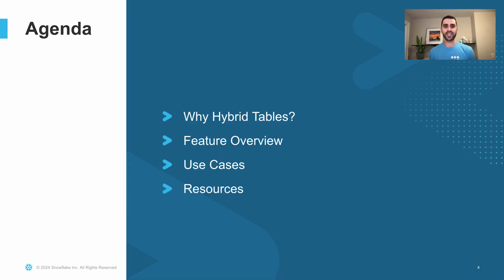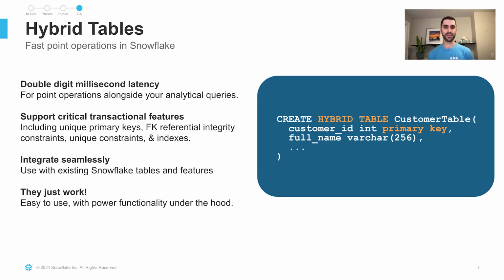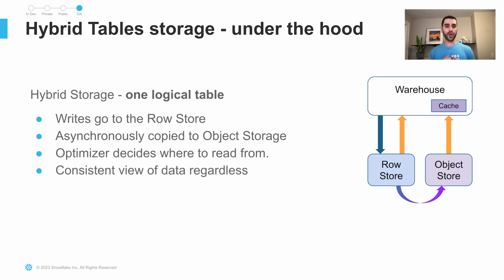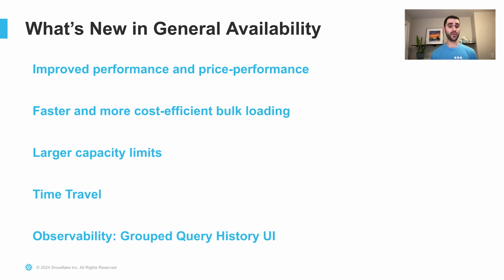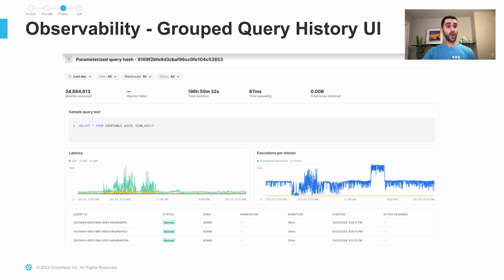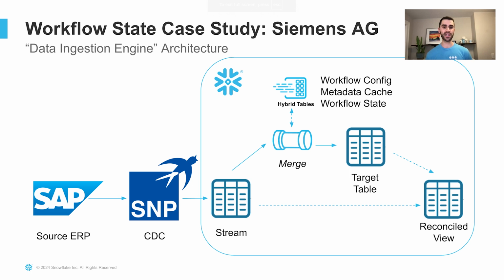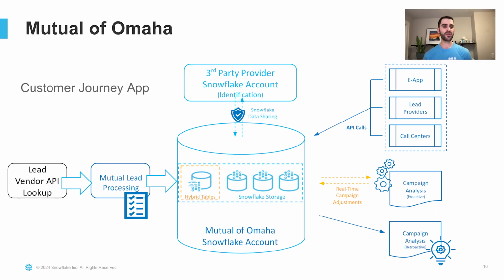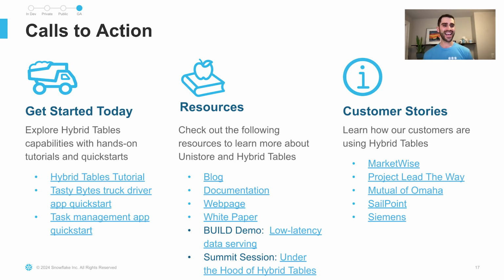What’s New: Unite Transactional And Analytical Data With Hybrid Tables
Hybrid Tables -- a table type that unites transactional and analytical data inside Snowflake with fast high-concurrency point operations -- is now Generally Available! This BUILD 2024 session covers recent improvements and also highlights how customers are taking advantage of Hybrid Tables to simplify their application/workflow state, data serving, and building of lightweight transactional applications.